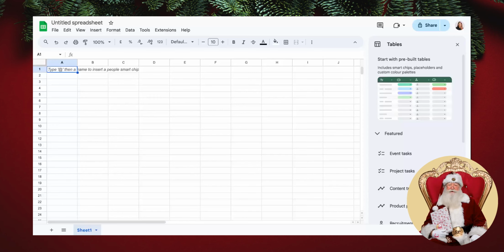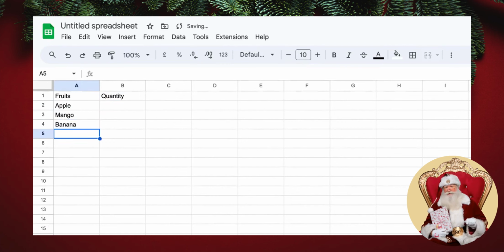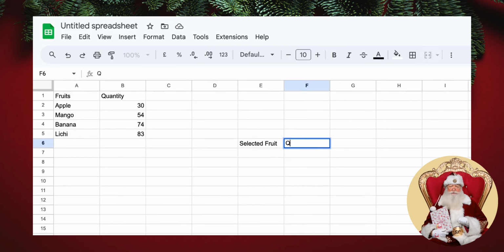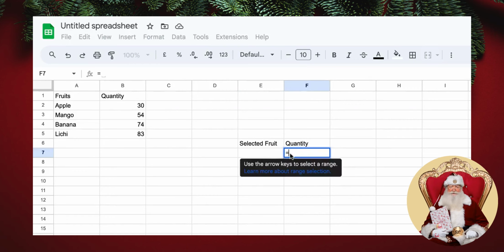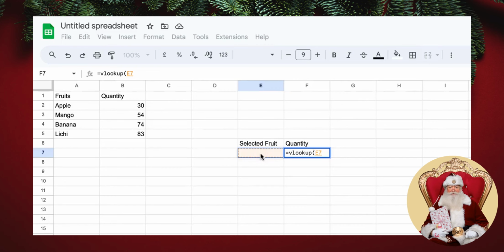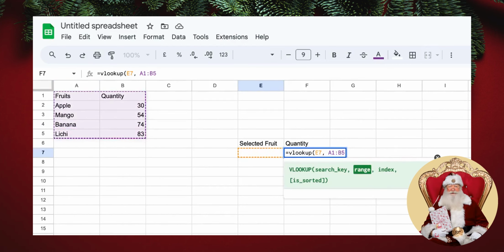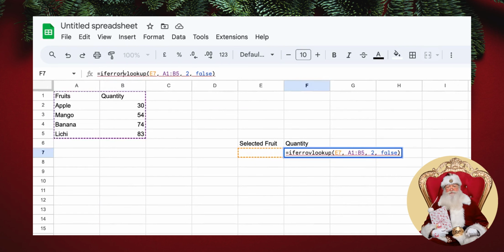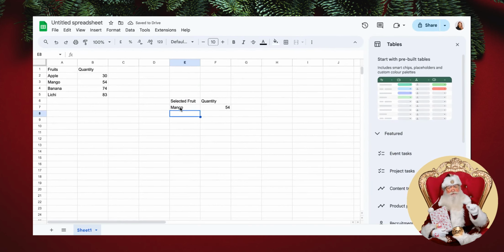Simple Tutorial | How to VLOOKUP in Google Sheets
Fun and easy explainer video for VLOOKUP in Google Sheets. In this video, you'll learn how you can use VLOOKUP in Google Sheets to fetch the correct values from a table corresponding to another value in the same row.